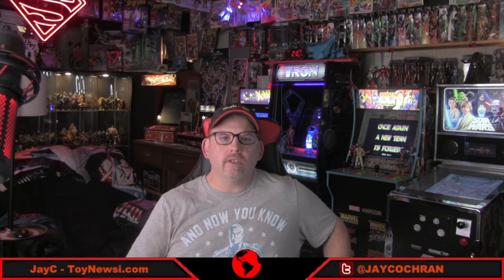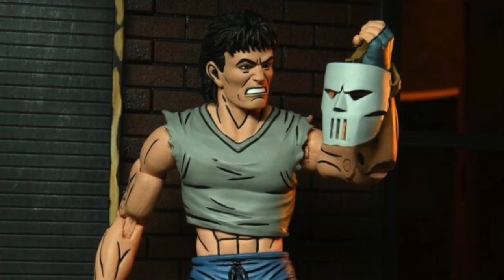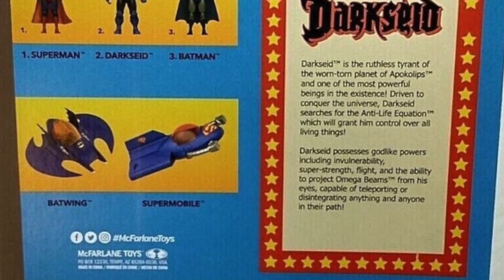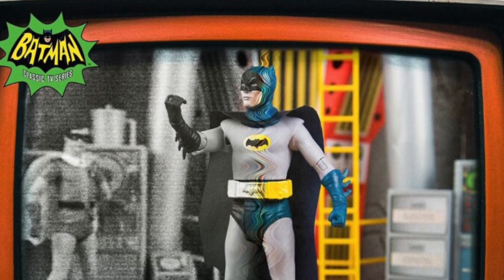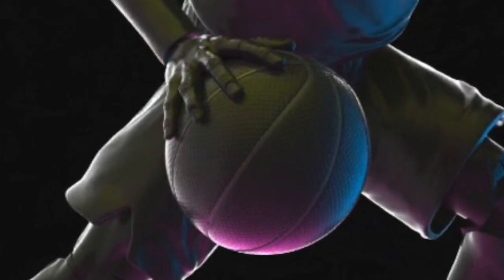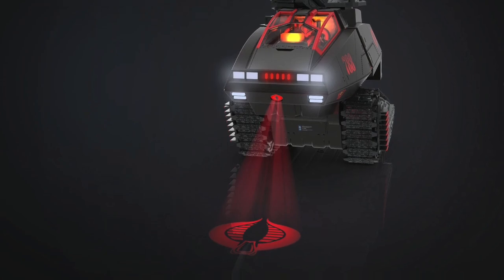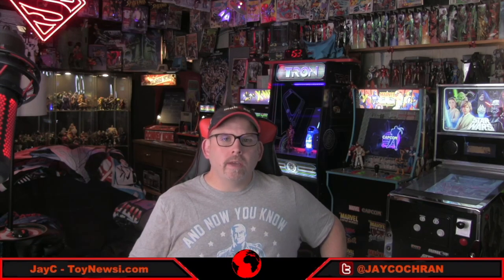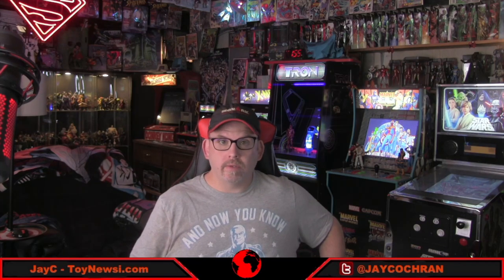TNInews: Haslab GIJoe Classified HISS Tank Details, DC Super Powers, Simpsons Ultimates And More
The TNI June 2022 $100 BBTS Store Credit Forum Contest - Details On How To Enter To Win

The Marvelous June 2022 Forum Contest For A $100 Store Credit To BBTS - Details On How You Can Enter To Win!

00:00 - Intro

00:14 - Hasbro New Obi-Wan Disney+ Black Series Figure Reveals

01:22 - NECA TMNT Universal Monsters Van Helsing

01:51 - NECA TMNT Mirage Comics Casey Jones and Utrom

02:21 - NECA TMNT Animates Dirk Savage And Mona Lisa

03:13 - McFarlane Toys 5” DC Super Powers Darkseid and Superman

04:29 - McFarlane Toys Avatar The Last Airbender

05:26 - McFarlane Toys Retro 66 Batman

06:41- Super7 Simpsons Ultimates Wave 3

07:22 - Hasbro Starting Line Up 6” NBA Figures

08:07 - Hasbro G.I. Joe Classified Haslab H.I.S.S. Tank Campaign Details

15:06 - Ending